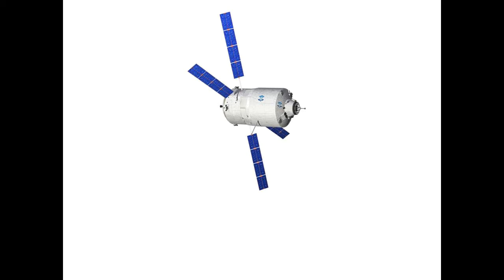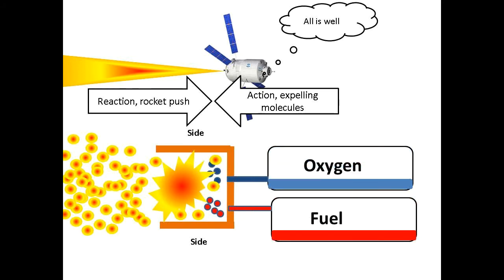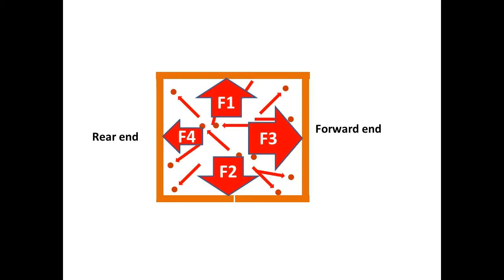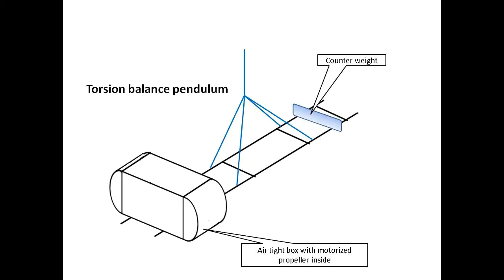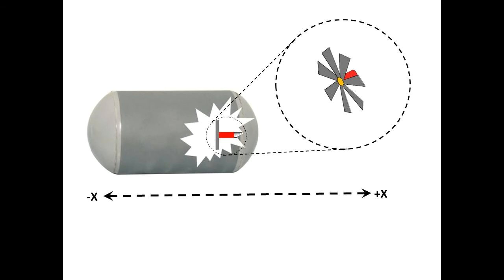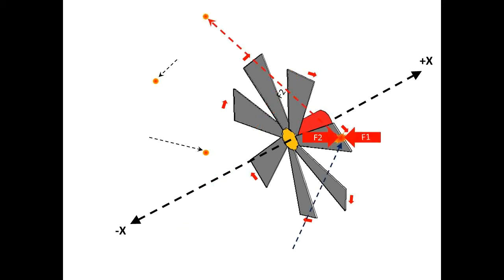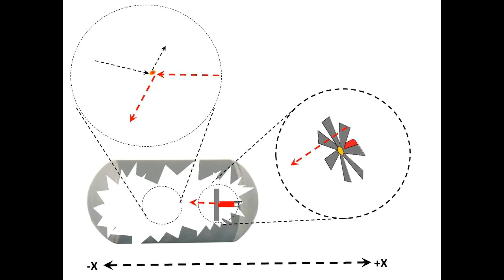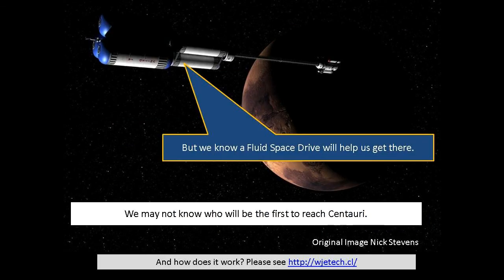Our Present Propellantless Propulsion System (FSD)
Simplified overview of our  Propellantless Propulsion System